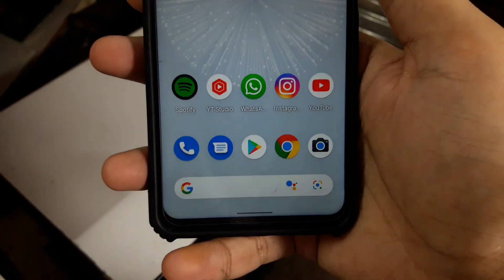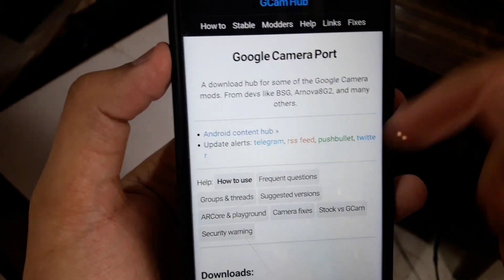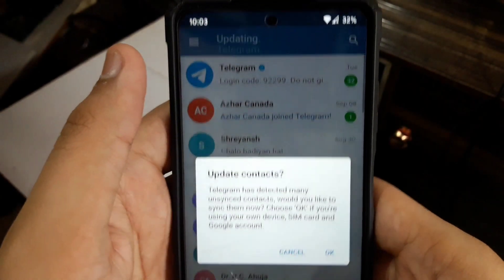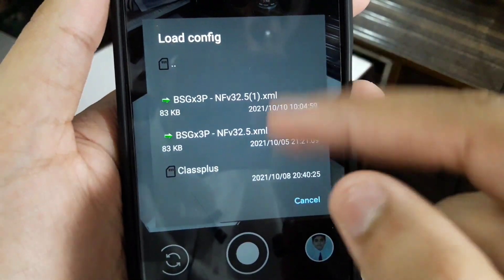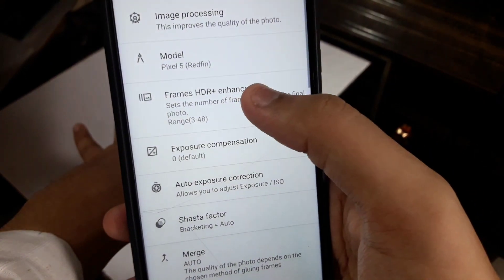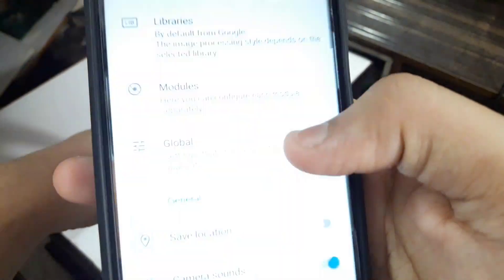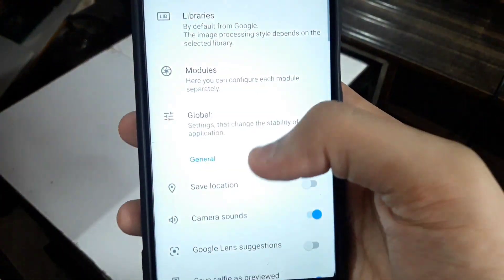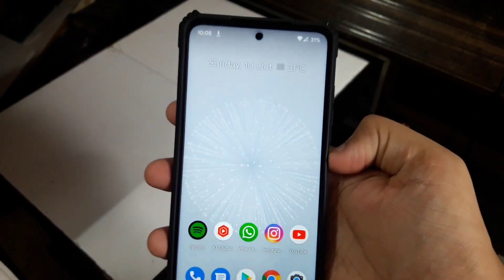Poco X3 Pro Best Gcam Part 2 || How To Download And Best Settings 🔥🔥🔥🔥🔥